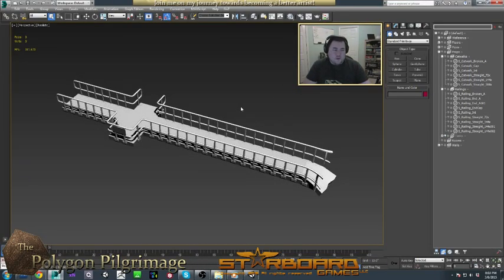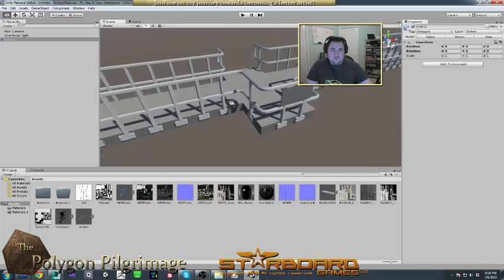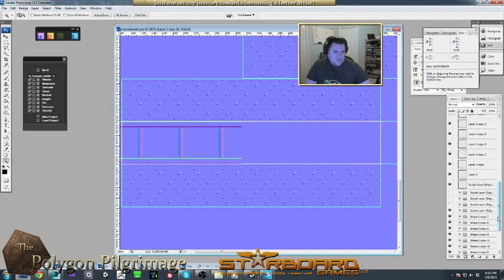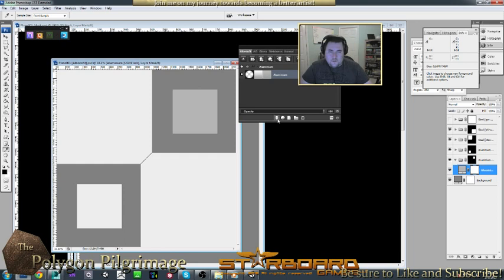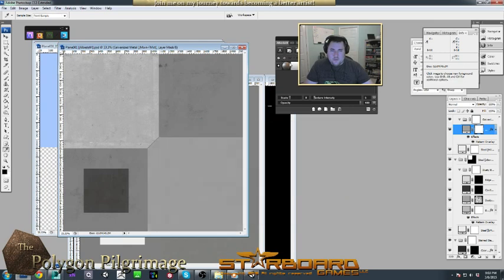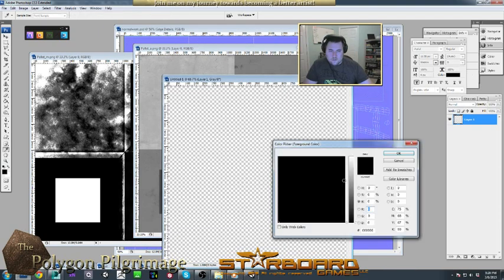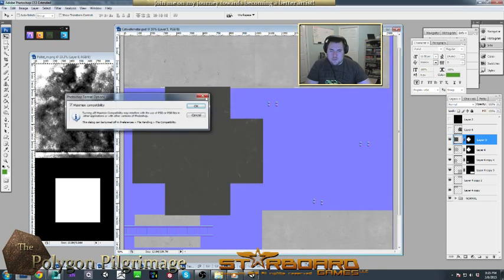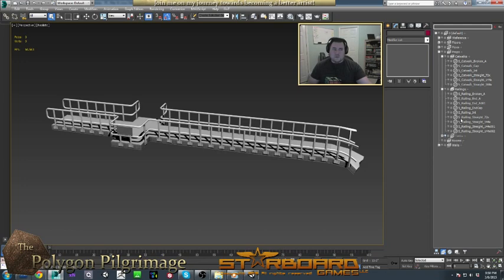Unity 5 - Quixel Texturing Modular Sewer Kit